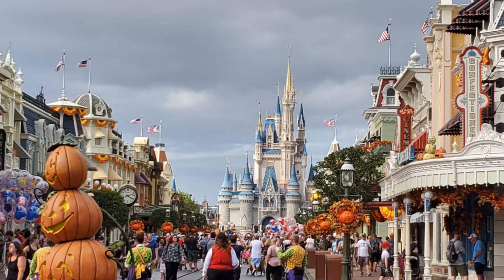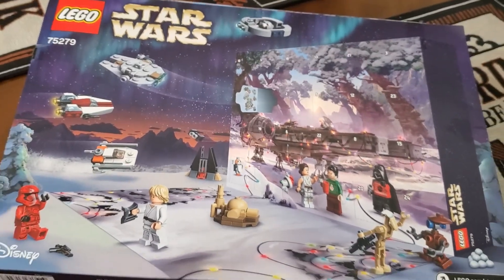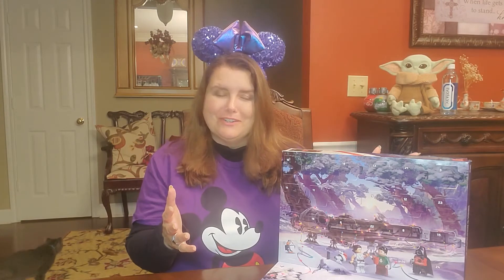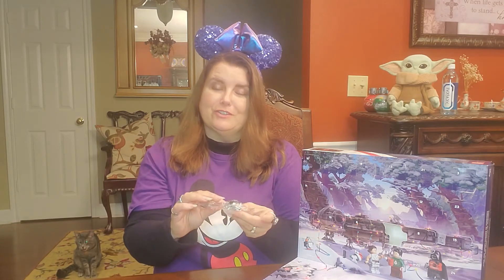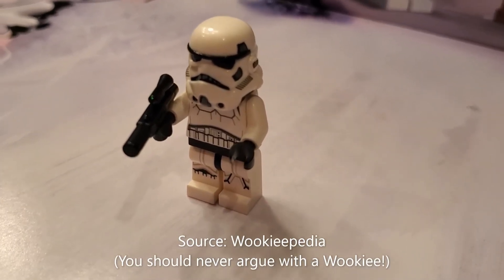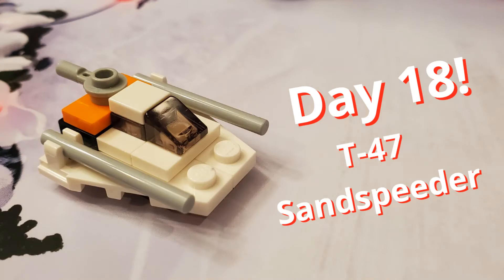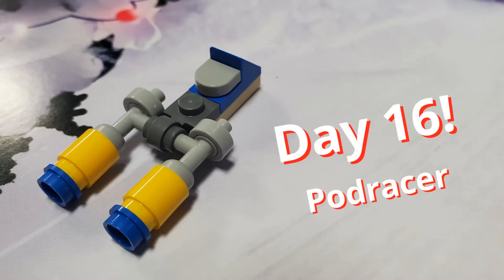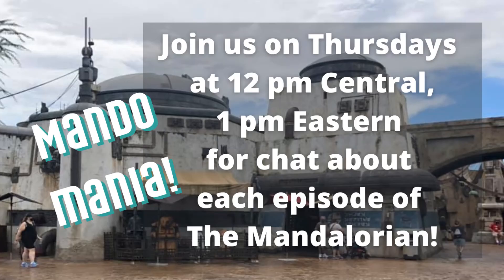Star Wars Advent Calendar: countdown to Walt Disney World! Day 22...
Star Wars Advent Calendar: we are counting down to our Walt Disney World trip! Day 22 | 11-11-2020 | This would be a great box for Christmas, especially if you have a Lego fan in the family!
All of our content is 100% family friendly!

And… ring that bell to be notified any time we go live or upload a new video!

Stickermule: We use this company for all of our our logo buttons and stickers. If you use our link, we both get $10!

We love to get mail – please drop us a line!
The Hitchhiking Bones
Hughes Springs, Texas 75656

There’s always room for one more, so… hurry baaa-ack!